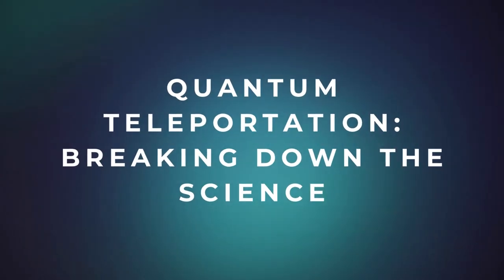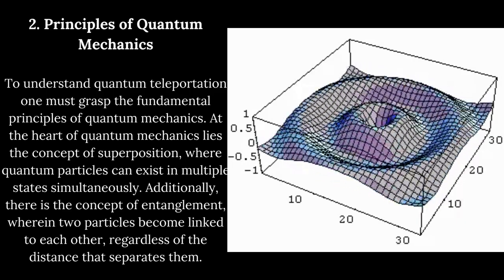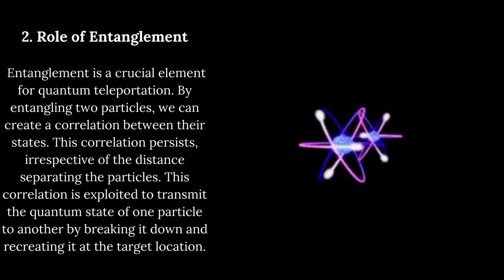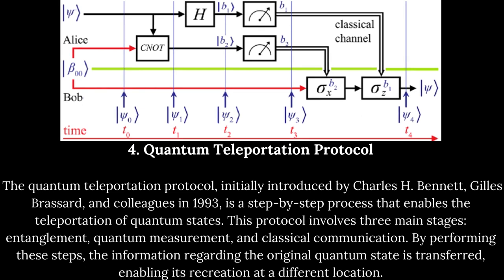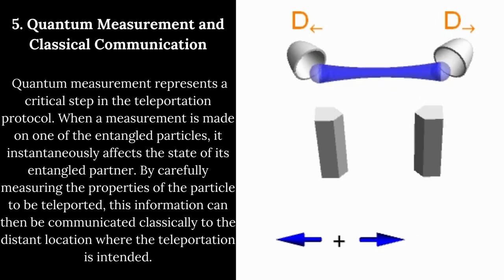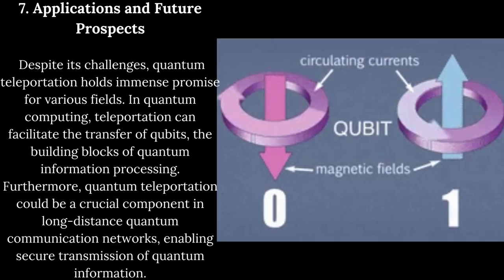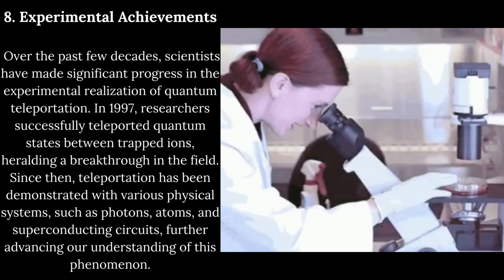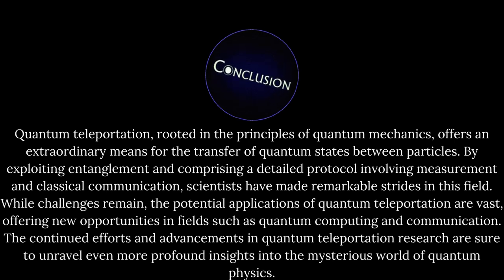Quantum Teleportation: Breaking Down the Science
Quantum Teleportation: Breaking Down the Science is an all-encompassing guide offering insight into the complex realm of quantum physics. This essential resource makes the intricate subject of quantum teleportation accessible to everyone, regardless of their scientific background. Explore the wonders of a science that has the potential to revolutionize communication, computation, and even travel itself.